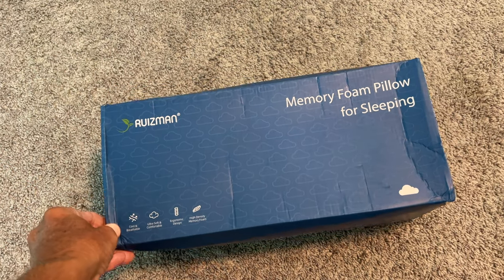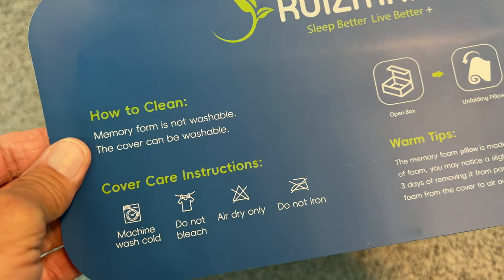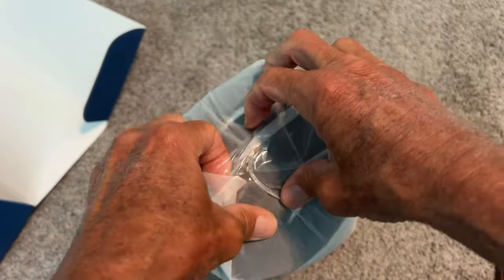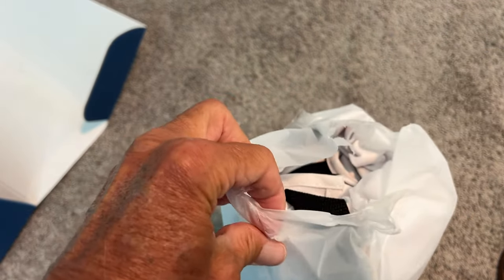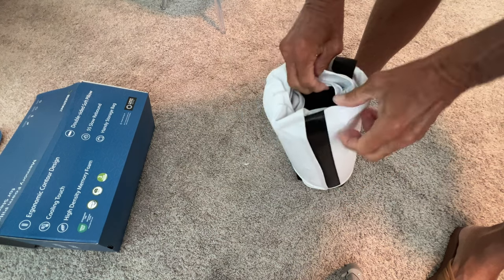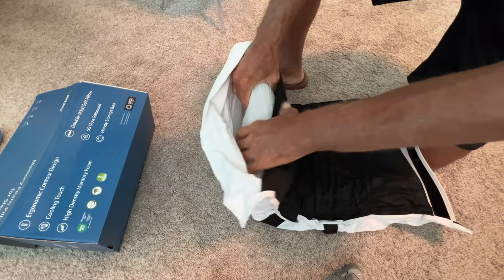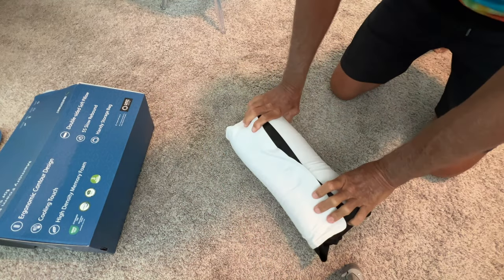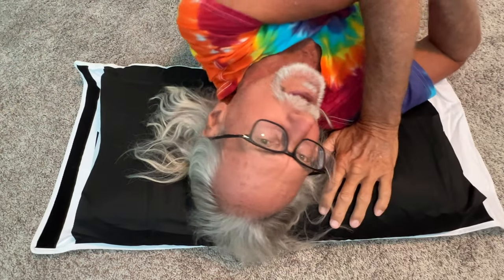Unboxing the Memory Foam Pillow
Cervical Neck Pillow for Pain Relief - Memory Foam Pillows, Side Sleeper Pillow with Cooling Pillowcase Neck Support Contour Pillow, Travel Pillows for Sleeping with a Handy Storage Bag